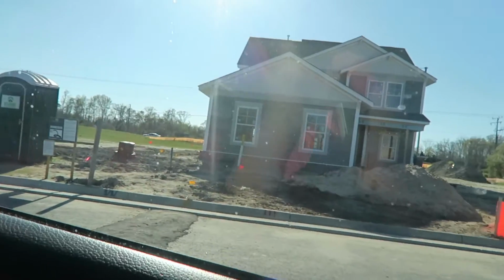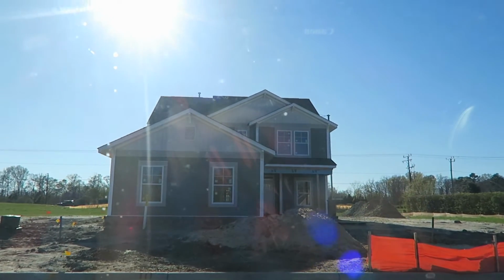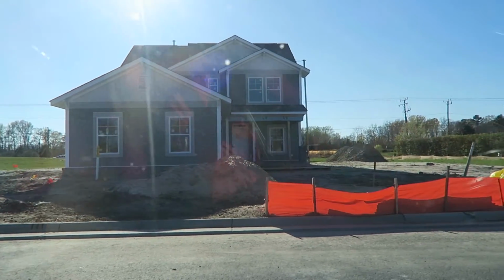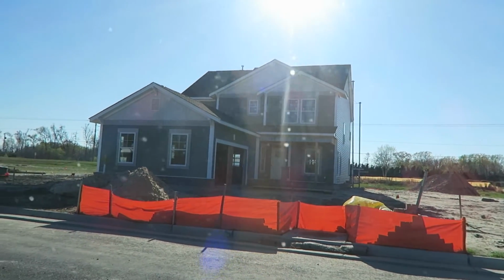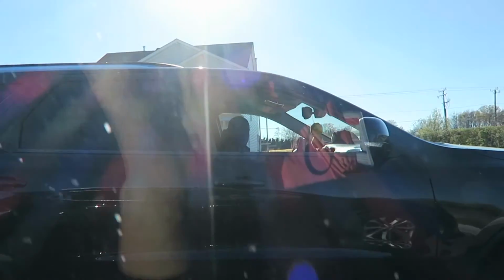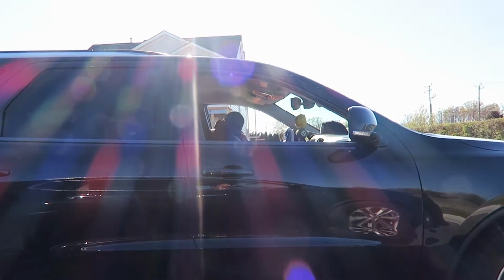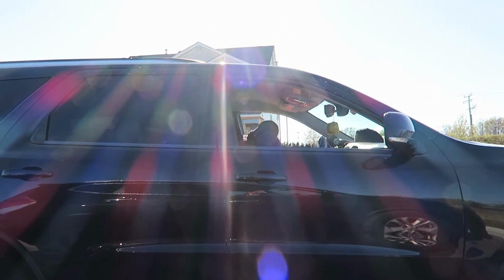Selecting Design Options & Upgrades Building New Construction Home-The Minor Life Family Vlogs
Do you want to watch genuine family vloggers you can relate too? If so, we are the channel for you! We are a laid-back, fun, godly, loving family that believe in spreading positivity in the world and embracing the beautiful moments we share as a family.

In today's vlog:
We walk you guys through with us as we select design options and upgrades for building our new home. This is very exciting and we are happy to share the moment with you guys! This video can be very helpful to first time home buyers or first time building new construction because it will give you a better idea of the new construction design option/selections appointments go.

HI GUYS! Welcome to The Minor Life. We are a family vlogging channel, husband and wife married 4 years, mommy and daddy of two toddlers--Laila(1) and Terence Junior aka Tj (2). We are young, fun, positive black family vloggers on youtube and love sharing our day in the life family vlogs with you all. Although we do not post daily vlogs yet, you can check out our weekly vlogs and we plan to post more as our channel grows. Our goal is to be one of the best family vlogging channels on youtube. We love you guys for supporting us.